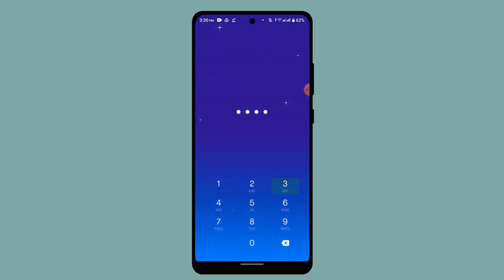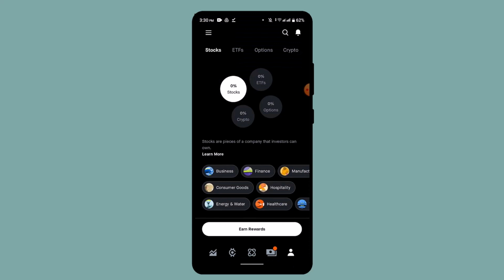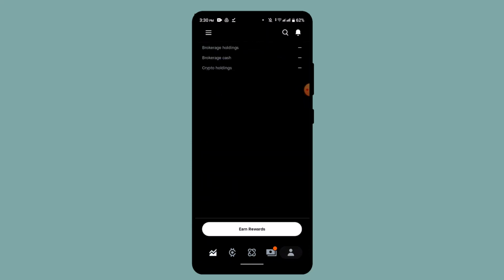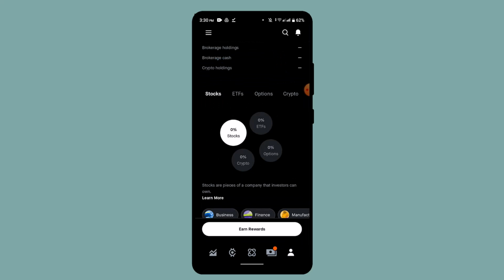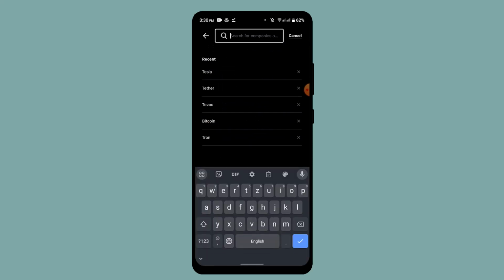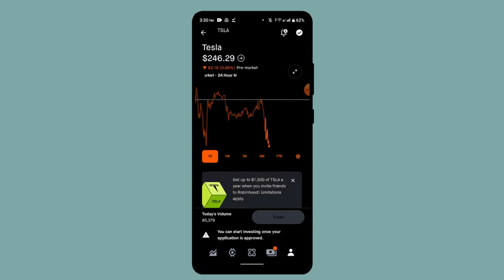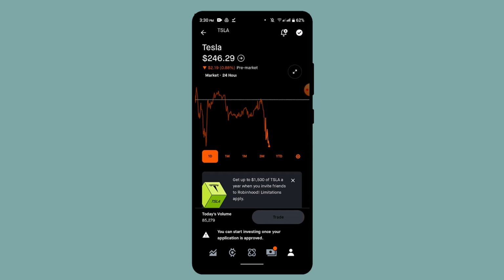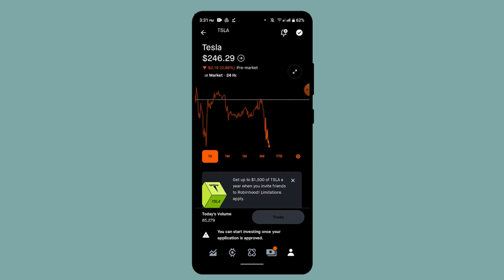How To Buy And Sell Stocks For Beginners !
This Video Is based on How you can Buy And Sell Stocks For Beginners.

Chapters / Timestamps
0:00 Introd
0:17 Buy & Sell Stocks For Beginners
1:48 Outro